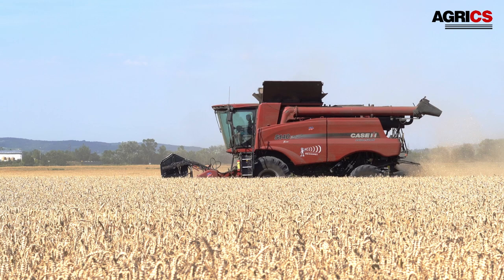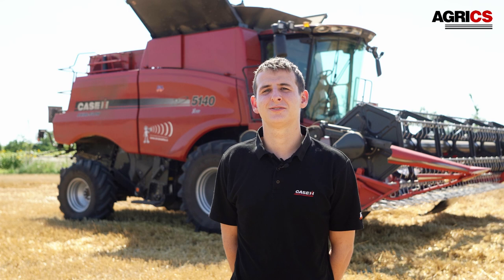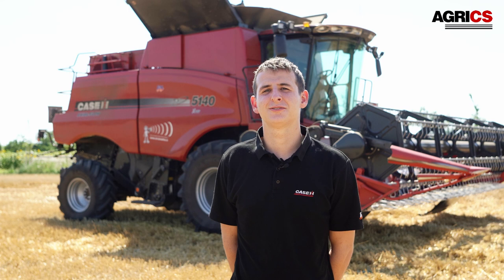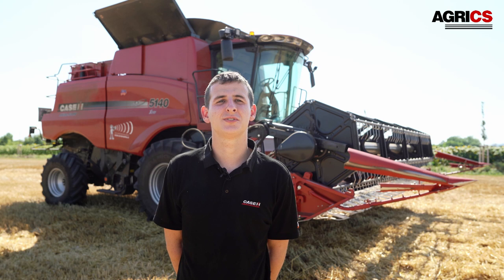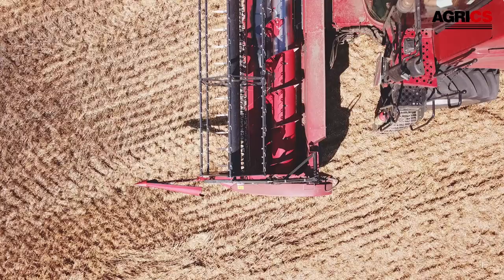Sklízecí mlátička CASE IH AXIAL-FLOW - Milan Horáček, Farma Horáček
Nejmenší sklízecí mlátička CASE IH AXIAL-FLOW 5140 pracuje již druhou sezonu na rodinné farmě v Rakvicích na Břeclavsku.